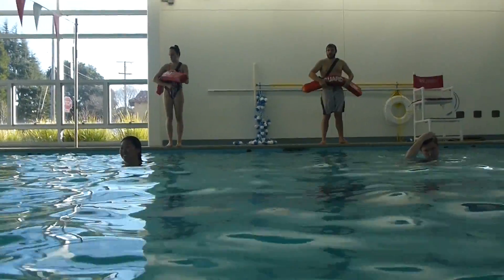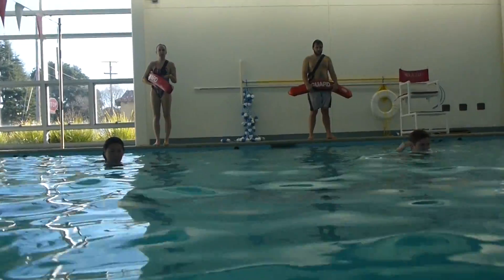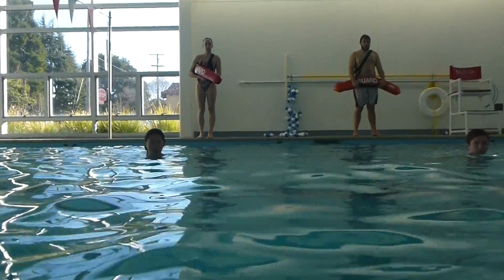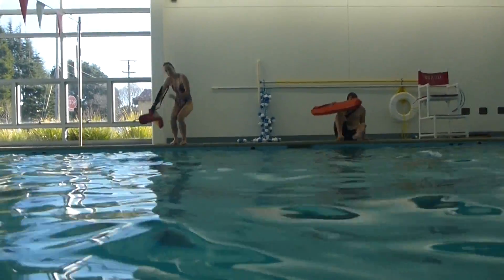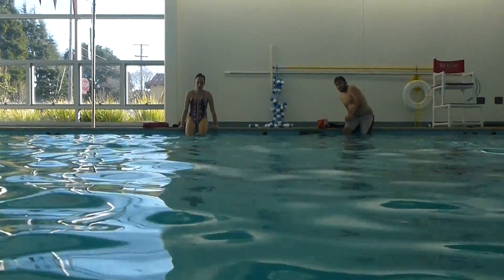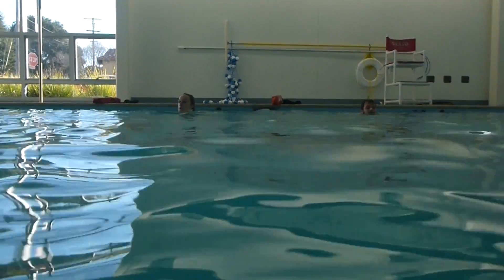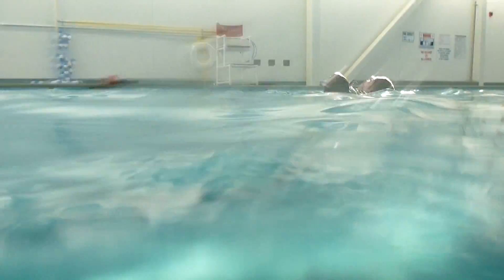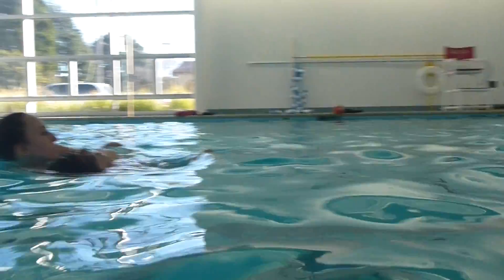Lifeguarding Drill: In-Line Stabilization Progression, Mid-depth Head Chin Victim Submerged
Water in-line stabilization of a victim that is face down submerged, rescuer is using the head chin support. Victim is mid-depth (5-7 feet deep).

This is the 12th drill for in-line stabilization in the water progression (Aquatics International, "Back Talk", October 2013)

Guidelines:

Victim is 10 feet away from the rescuer, submerged with their face down. Rescuers will start on the deck. Rescuers will ease into the water and move to the victim without causing any unnecessary disturbance in the water. Once the rescuer reaches the victim, they will roll and stabilize and bring the victim to the surface using the head chin support, then move to the shallow side of the pool.

Rescuers will have up to 20 seconds to stabilize the victims.

This is an all pass drill, meaning all lifeguards must complete the drill for the lifeguard team to receive a pass.

A 6-12 lifeguard team is preferred. Depending on size of staff, modify to accomodate